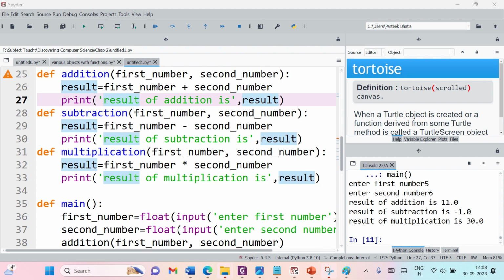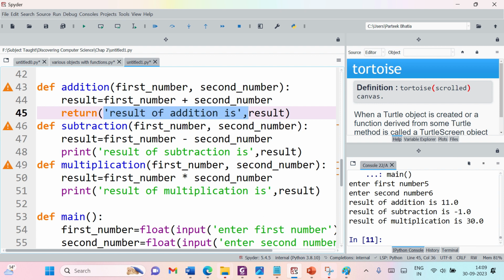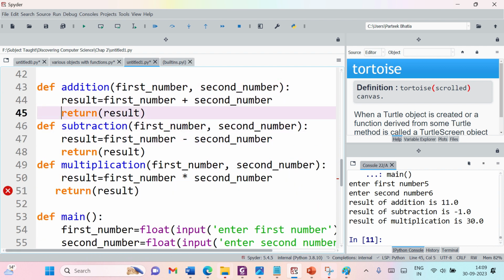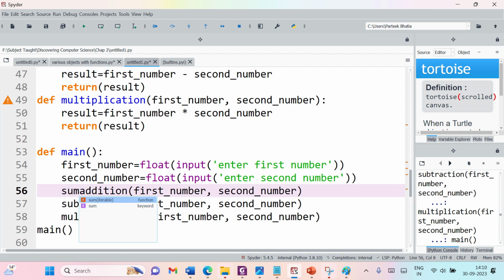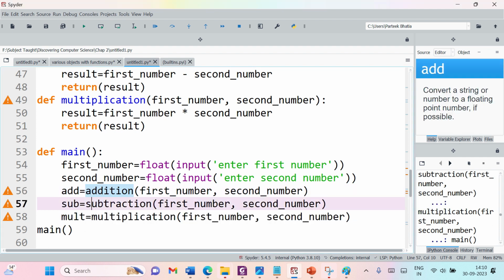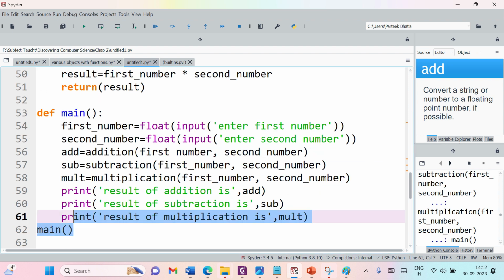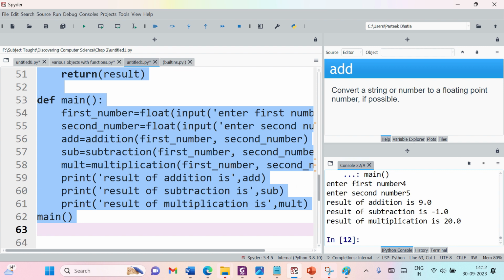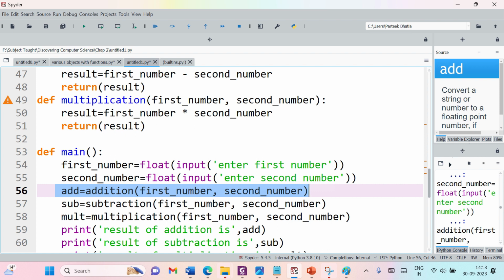Python Functions Deep Dive: Addition, Subtraction, Multiplication with Return Values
🚀 Ready to take your Python coding skills to the next level? Join us in this comprehensive tutorial where we explore the power of functions with return values. We'll guide you through creating multiple functions for essential operations like addition, subtraction, and multiplication, all while utilizing return statements for dynamic and interactive coding.

🔍 What you'll discover:
- Creating custom functions for addition, subtraction, and multiplication.
- Understanding the significance of return values in Python functions.
- Practical examples demonstrating how to leverage return statements.
- Tips for optimizing and organizing your code with functions.

💡 Functions with return values not only enhance code readability but also provide a foundation for more sophisticated programming. Follow along as we break down the syntax and demonstrate real-world applications of these powerful functions.

💻 Whether you're a beginner or an experienced coder, this tutorial is designed to enrich your understanding of Python functions. Boost your coding confidence and efficiency with this hands-on session.

Leave your questions and comments below—we're here to support you on your coding journey! 🚀✨"